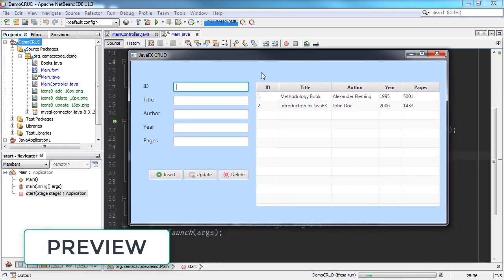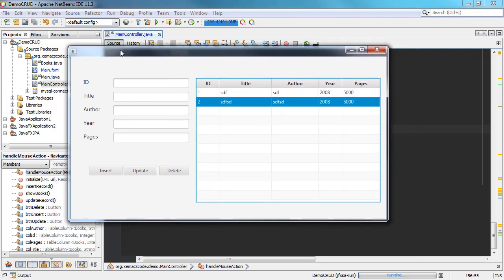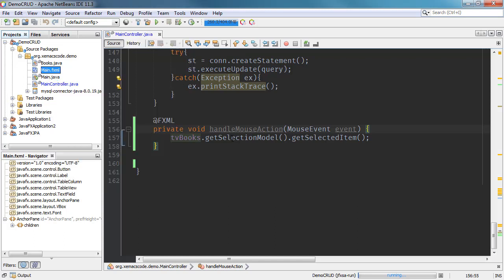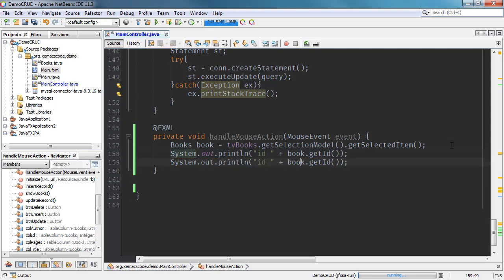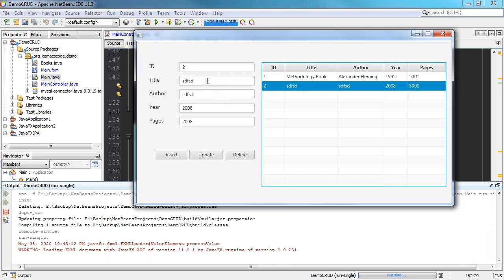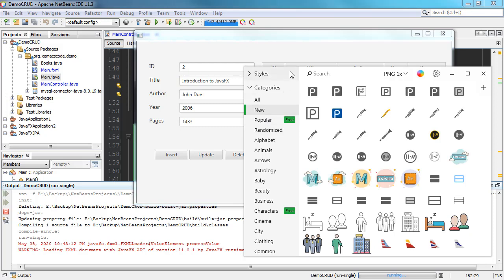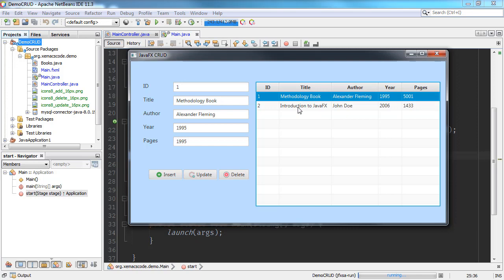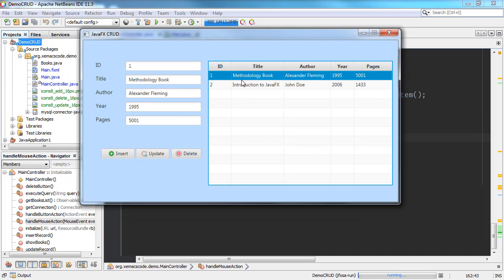JavaFX Tutorial for Beginners - CRUD Application with JavaFX and MySQL Part 3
This video tutorial series aims to teach you the basics of creating CRUD applications using JavaFX and MySQL database.